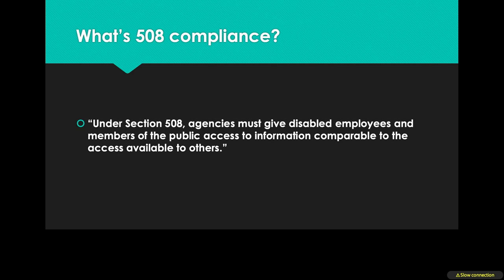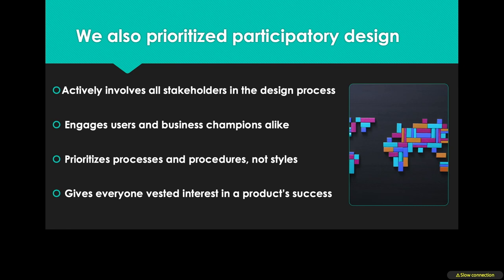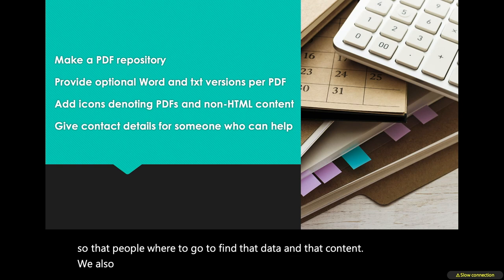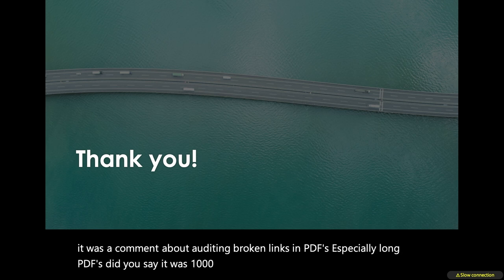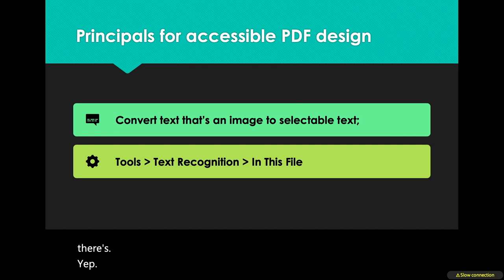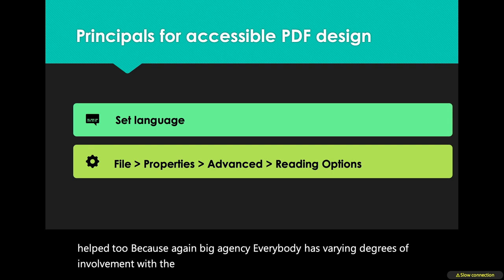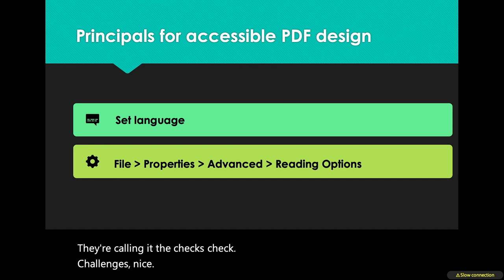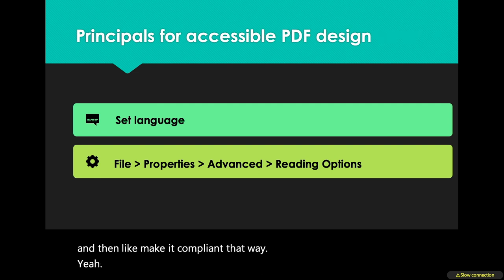Auditing PDFs for 508 at Scale: DrupalCon Portland 2022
Speakers: Lauren Maffeo

You've read the Statement of Work for your next client project: A full content audit of their website to prepare for the client's first migration to Drupal. This client has over 50k PDFs on their website, and few (if any) are 508-compliant. Your job is to audit all PDFs for 508 compliance to support a new, accessible Drupal website.

Scared? I was when it happened to me. This session shares tips I learned to audit PDFs at scale in service of accessibility. We'll cover:

- Key differences to audit accessibility for PDFs vs. websites
- Tools to audit for 508 compliance at scale
- When to use web scraping vs. web crawling
- How to assess metadata, and the value of tags
- A roadmap to prepare non-compliant PDFs for migration to Drupal